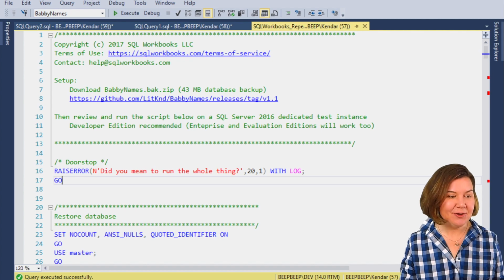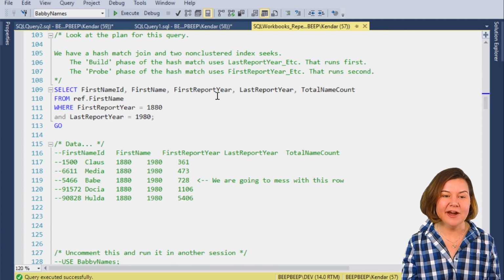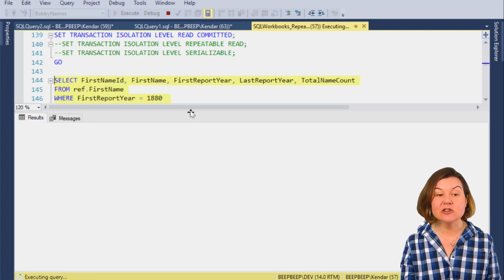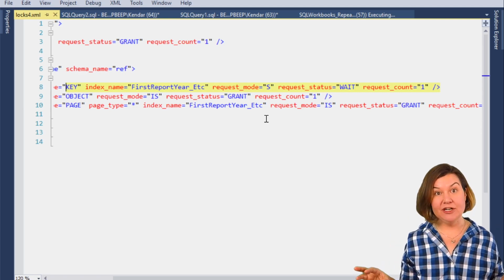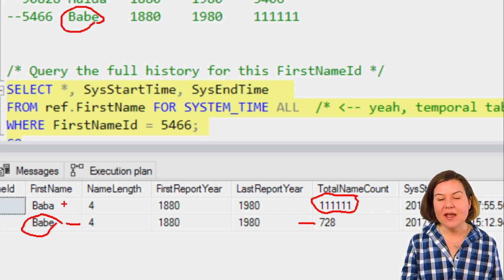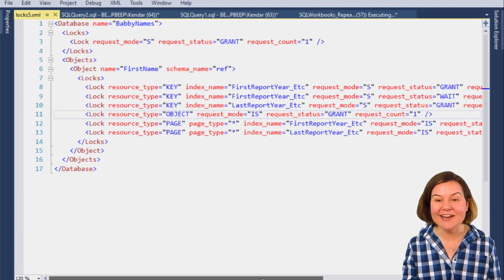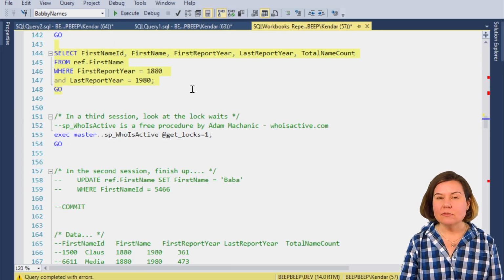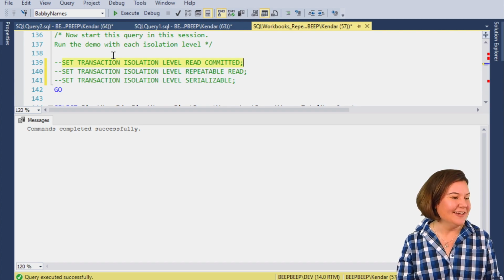Give me correct data or give me death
Get scripts in the free course